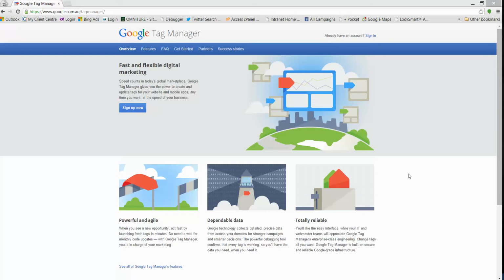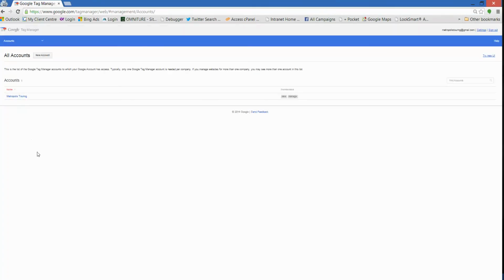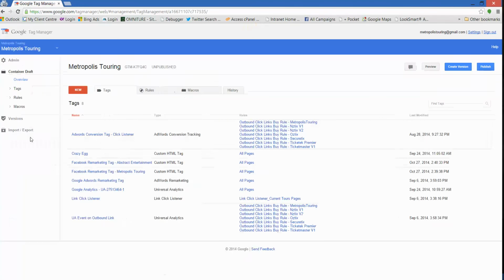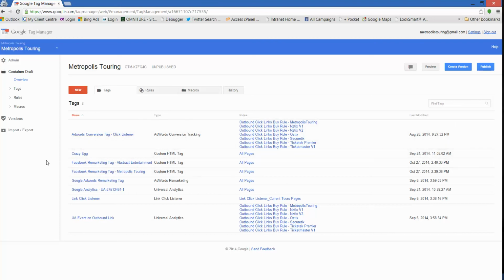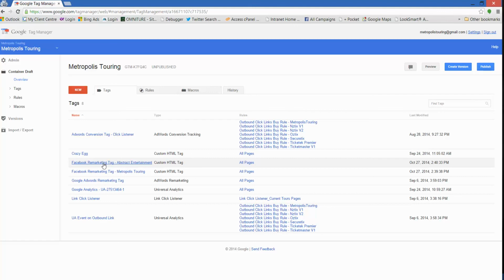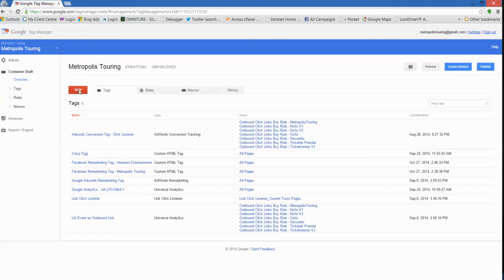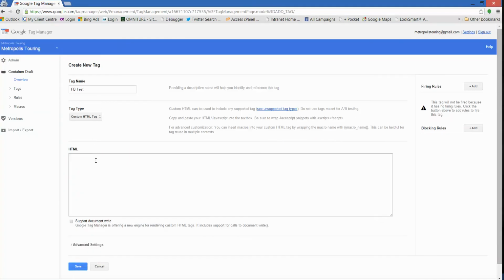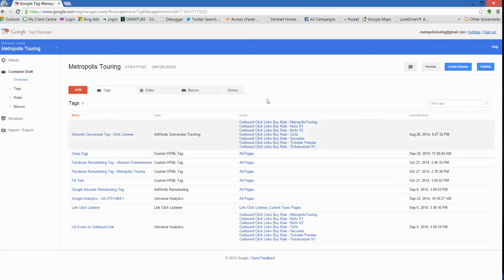Adding FB Remarketing Code via Google Tag Manager